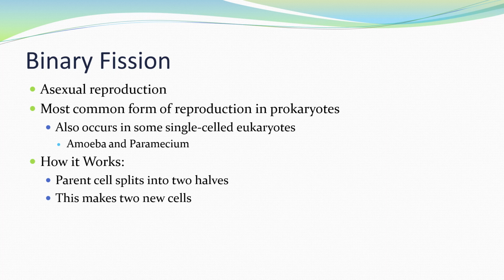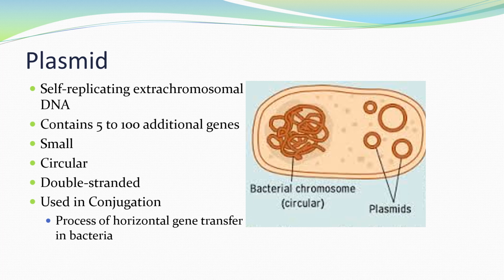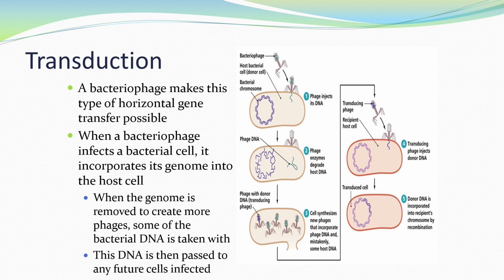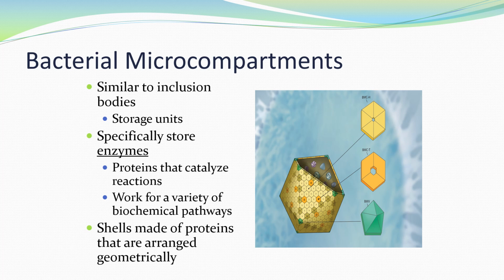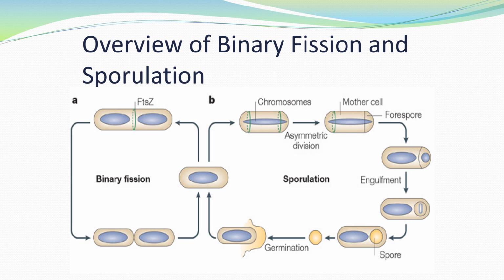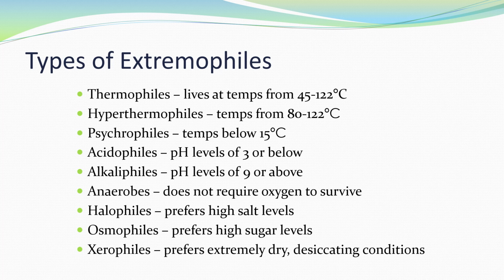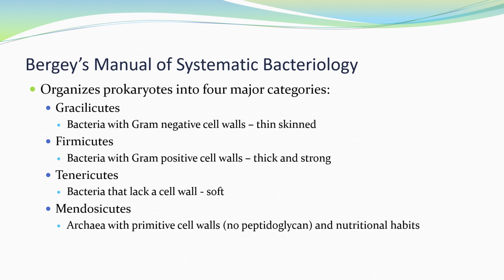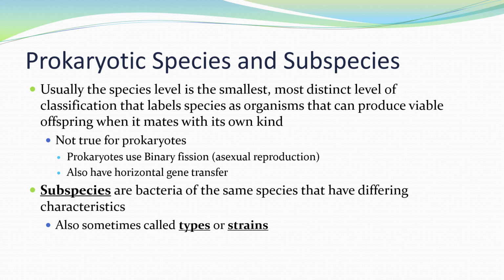MICRO Ch. 3 Part 2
The continuation of chapter 3, covers binary fission, a few more details on bacteria and finishing up with the domain Archaea.